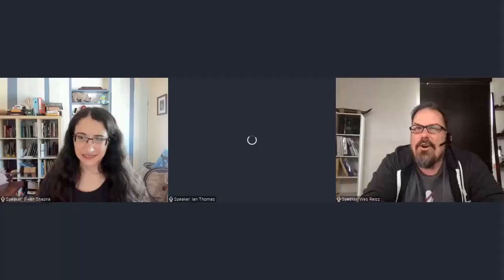Panel: Event Driven Architectures of Scale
Wes Reisz, Matthew Clark, Gwen Shapira, and Ian Thomas discuss the evolution of event-driven architectures over the decades, the advantages that EDA offers, and thoughts for the future.